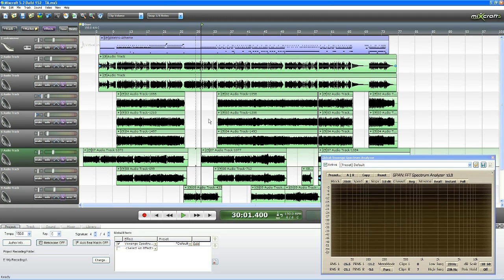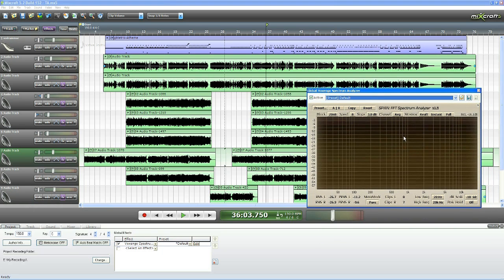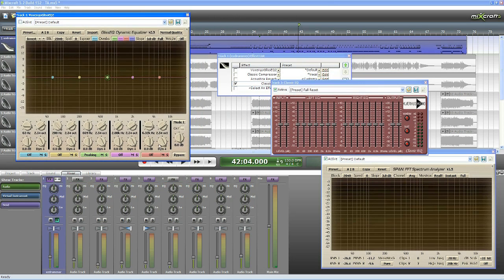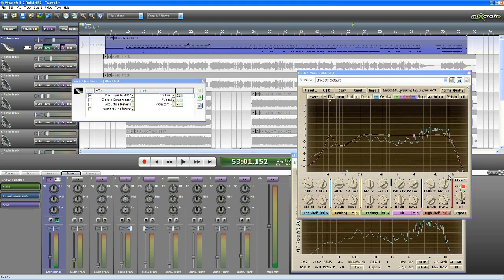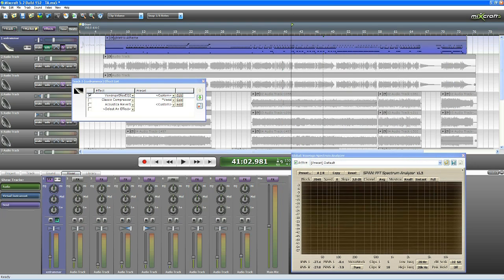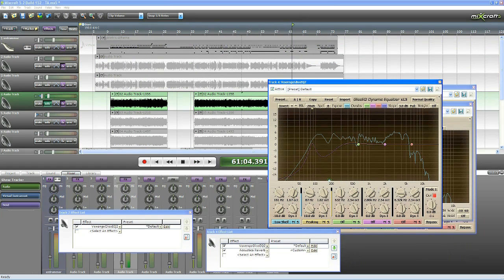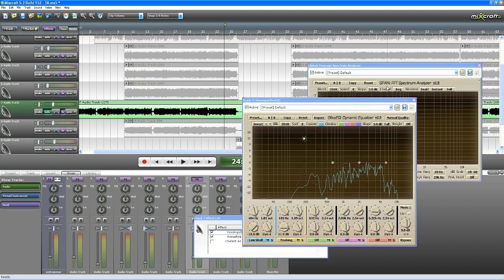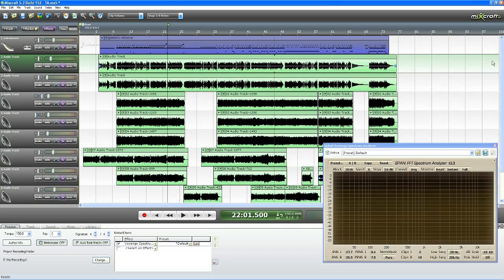Recording Guide Part 6: EQing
Happy Thanksgiving everyone! Alright, so this week we're talking about the dreaded subject of EQing, a technique that could mean the world if done right, but cacophonous if done wrong. This is going to probably be the longest in the series, but I hope it helps with your EQing endevours!